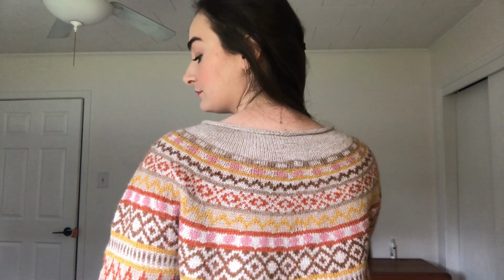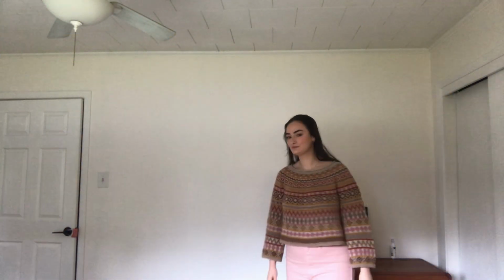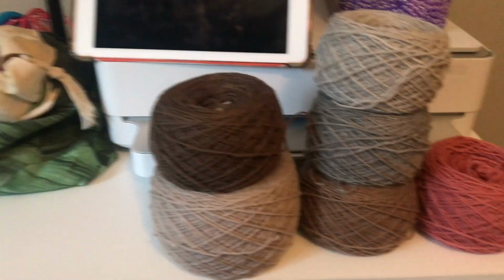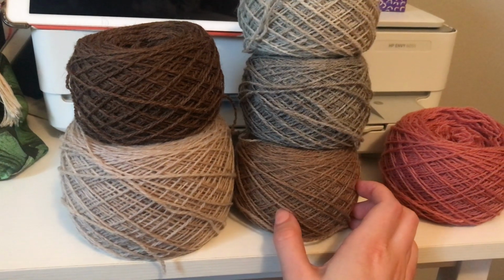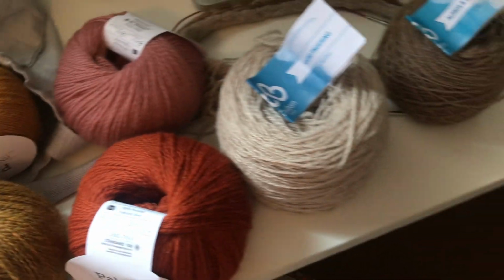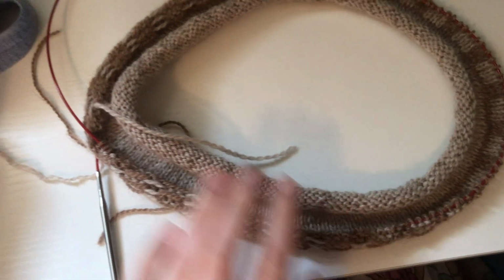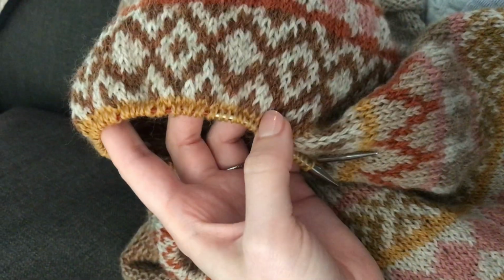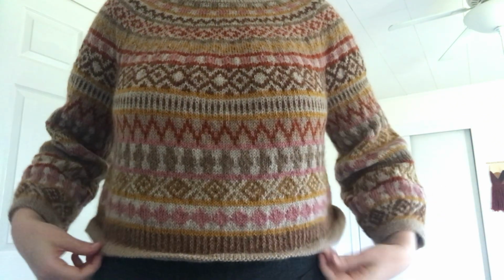Hello From My Colors Crop | Jessie Maed Designs | Knitting Vlog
As soon as I saw Jessie Maed Designs' Hello From My Colors Crop I knew I needed to knit it. I made a few modifications detailed in the video including adding sleeves, a folded hem, and a new colorwork motif. The autumnal colors make this perfect for fall 🍂All details linked below:
00:00 - [ Intro ]
00:57 - [Pattern info]
04:41 - [Adding sleeves]
07:04 - [Adding a folded hem]
08:00 - [Adding color work pattern]
09:21 - [Choosing (and changing) colors]
11:30 - [Gauge and finished product]
14:35 - [Process Vlog]
(links to Ravelry)
Yarn Used:
Knit Picks Palette Yarn in:

Hare Heather - 15g
Brass Heather - 13g
Almond - 34g
Turmeric - 25g
Tea Rose - 27g
Mongoose - 1g
Brindle Heather - 24g
Masala - 23g

Cloudborn Alpaca and Highland Naturals, Camel Heather, 27g

Cloudborn Fibers Highland Fingering, Taupe Heather, 83g
What I'm wearing:
Hello From My Colors Crop
Madewell Emmett Wide-Leg Crop Pants in pink